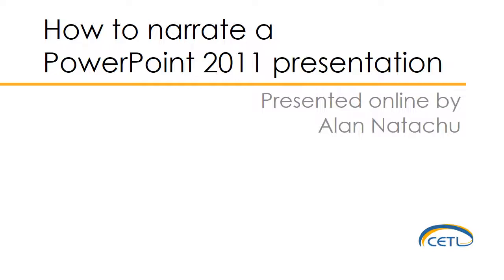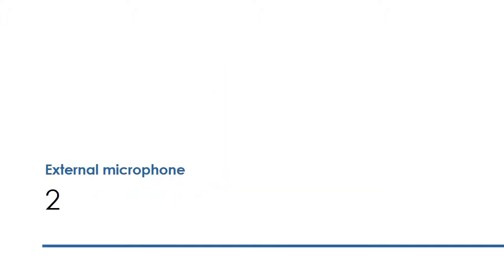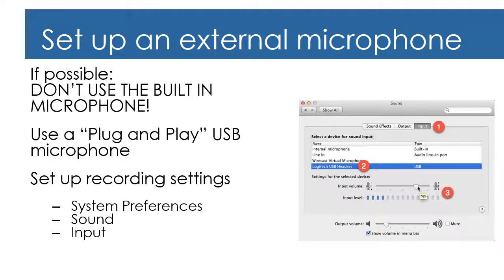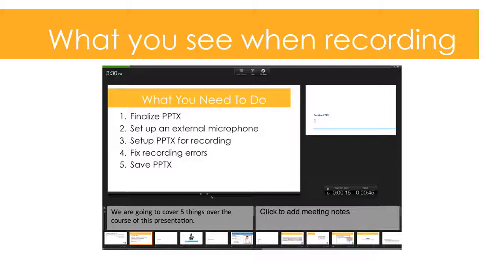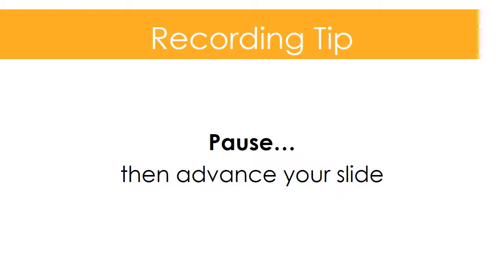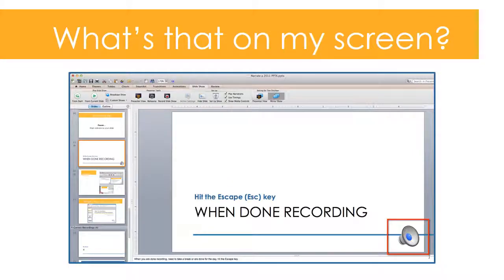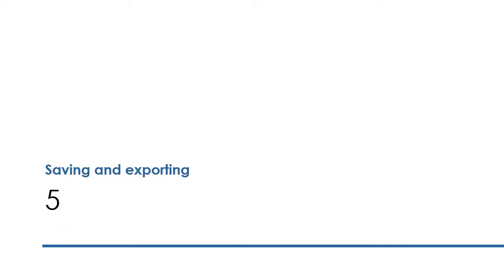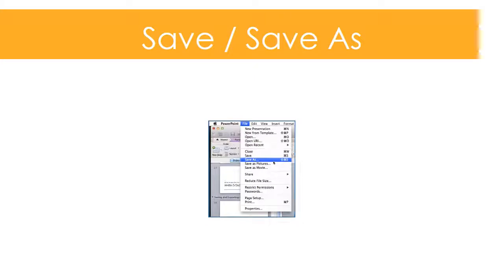How to Narrate a PowerPoint 2011 for Mac Presentation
This video covers how to add a narration to your PowerPoint 2011 presentation.